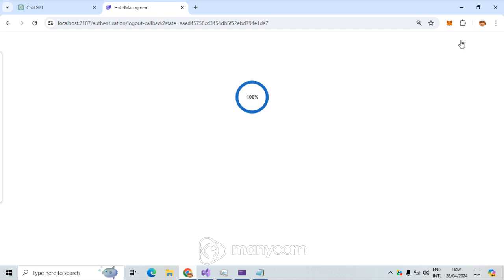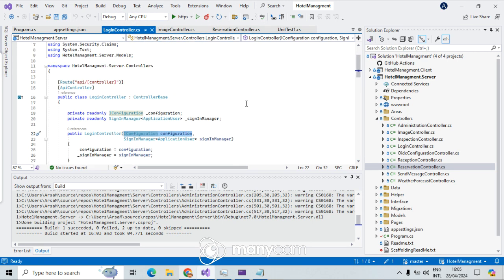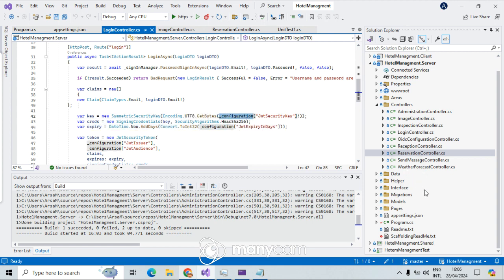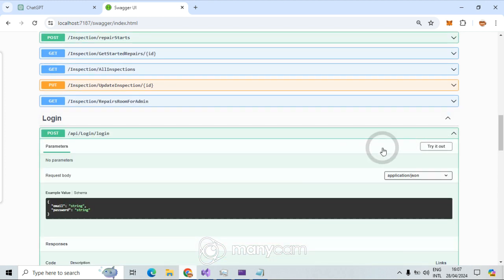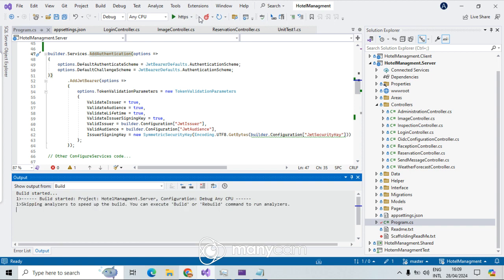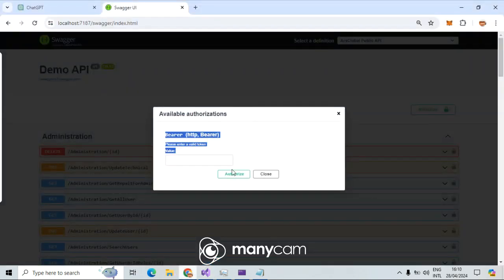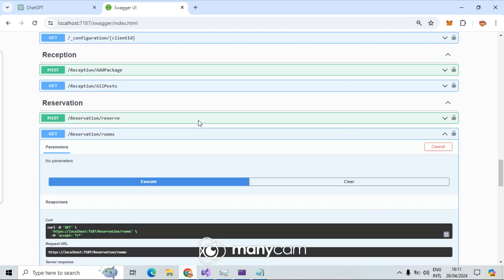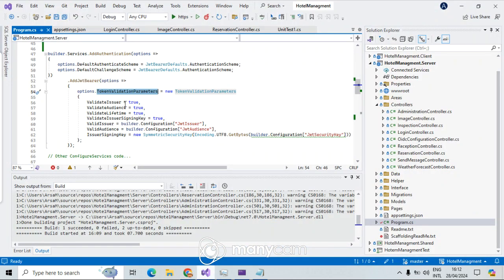Hotel Management Part 5 - Blazor Asp.net Core - Secure APi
Here in this part we secure  Swagger Api